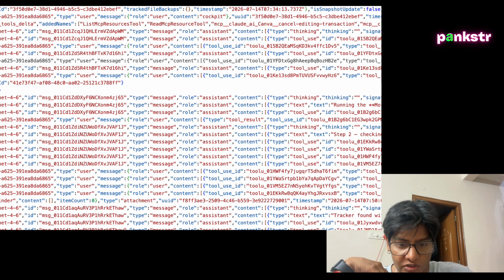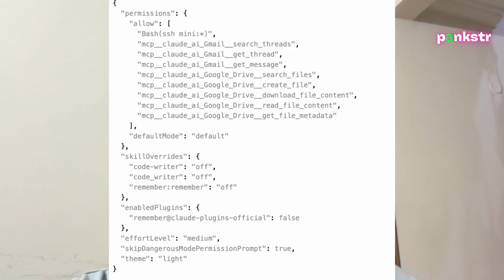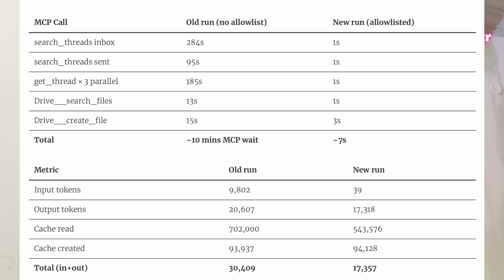The MCP Permission Trap: Why Your Claude Agent Is Burning Tokens for Nothing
I built a Claude Code skill to scan my Gmail for commitments. It took 36 minutes. I thought it was looping. It wasn't. It had finished in 12 minutes — but every MCP tool call was waiting silently for my approval before it even fired. 7 calls.7 invisible pauses. Results buried under prompts I'd already scrolled past.I ran the same skill again with one fix. 1 minute 52 seconds.
The culprit: Claude Code's default permission mode prompts for every MCP tool call. The approval isn't logged anywhere. You can't see
  it happening. You just see your agent appearing to hang.
The fix is a 3-line allowlist in ~/.claude/settings.json.
In this video I walk through the actual session logs, prove the gap with a before/after comparison, and show exactly where to add the
  allowlist so your MCP tools run silently.
Input tokens are the story — 9,802 vs 39. Every time you hit
  Enter on a permission prompt, it resubmitted the full context as a new input turn, burning input tokens each time. The cache softened
  the blow but didn't eliminate it.

  Part of the CCAF (Claude Code AI Framework) series — building real AI tools in public and learning from what breaks.